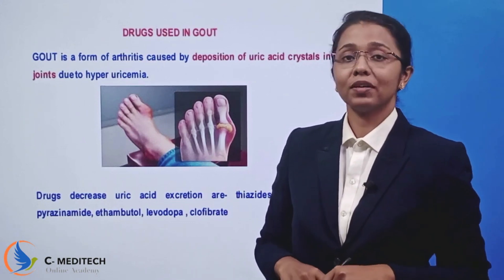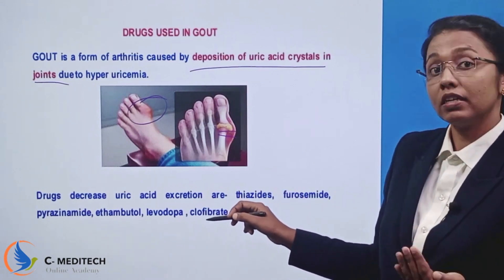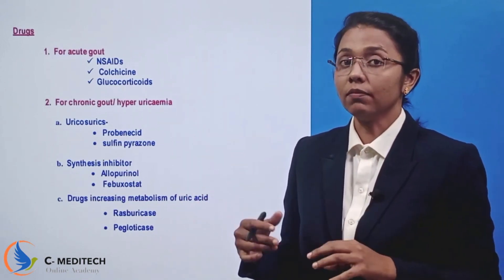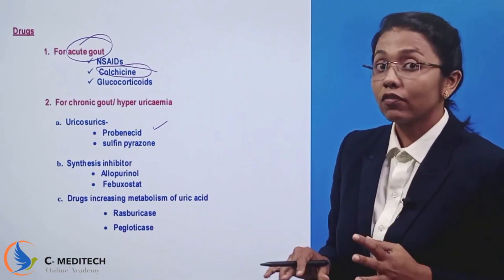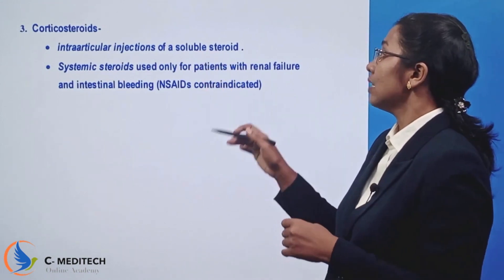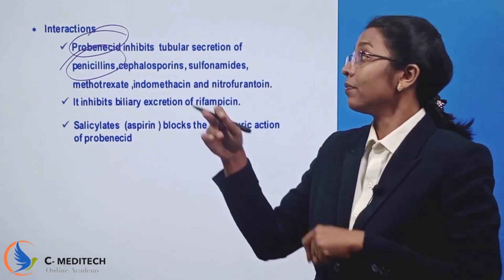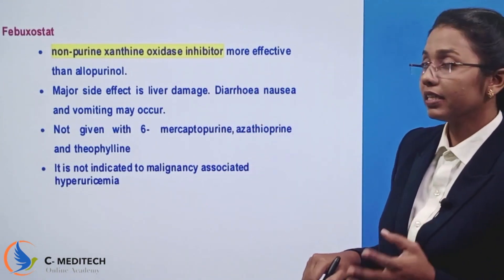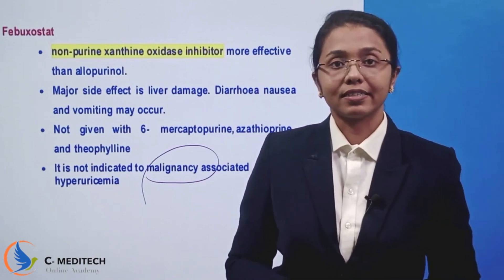government drug analyst - PHARMACOLOGY - DRUGS USED IN TREATMENT OF GOUT - KERALA PSC PHARMACIST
KERALA PSC DHS PHARMACIST , KERALA PSC DRUG INSPECTOR